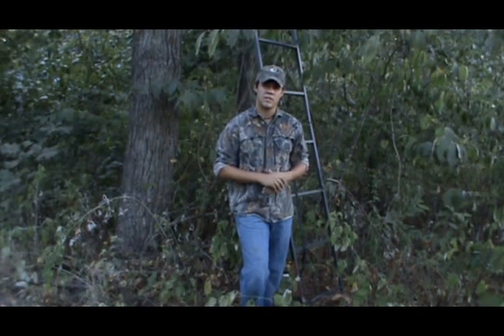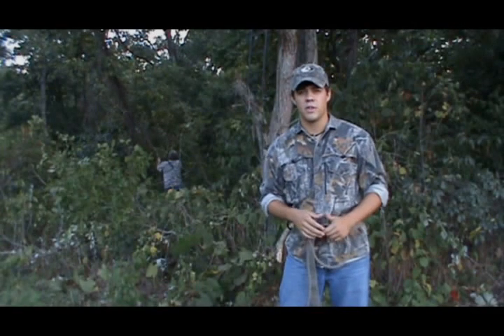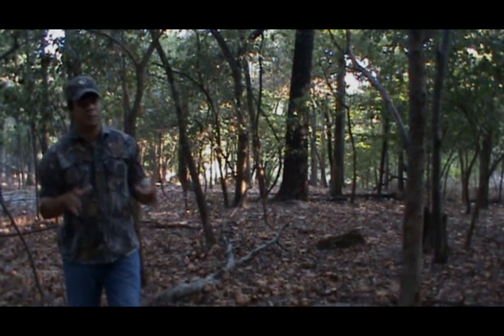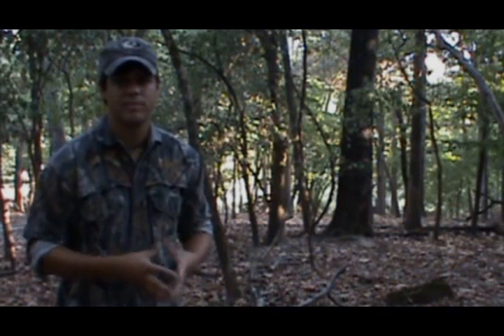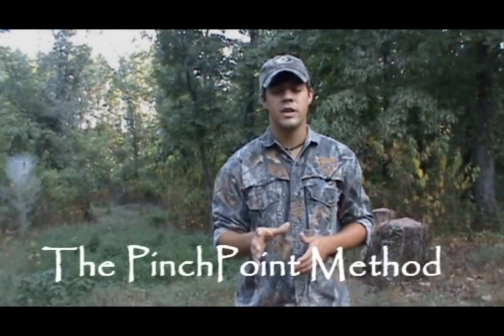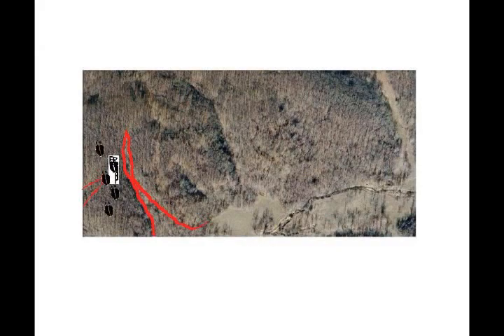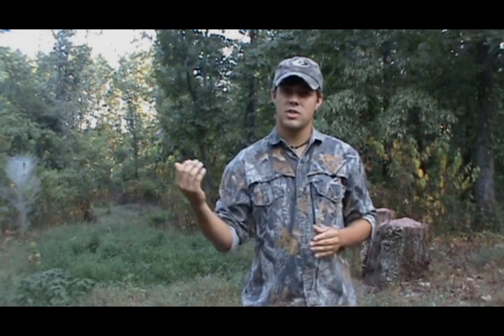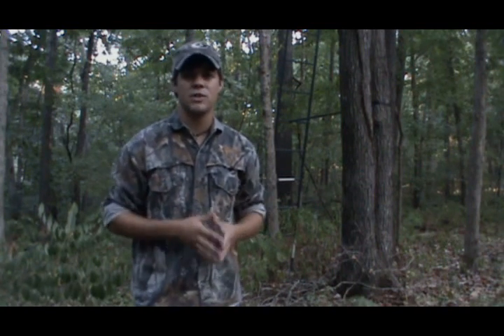Treestand placement for big bucks : The Huntin Grounds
Using the Pinch Point Method I show you how I plan to set up where I can intersect a big buck this deer season.
WE'VE NOW GONE TO AN HD ONLINE SHOW!!!  We release a NEW Episode every two weeks on hunting/management.  Follow us Below: